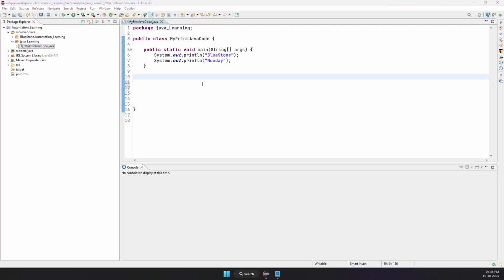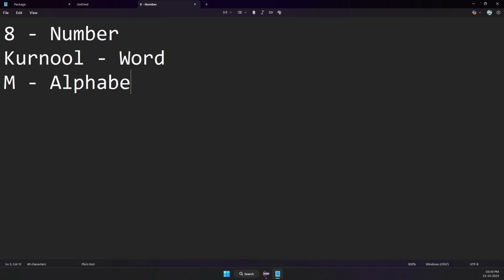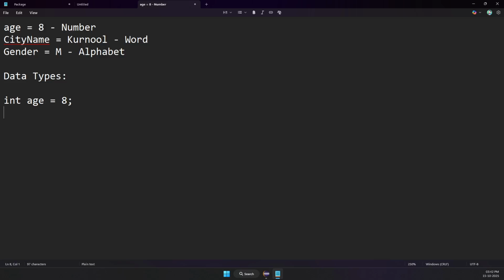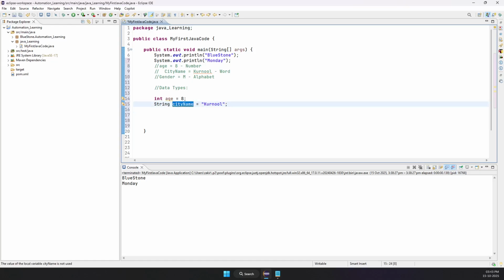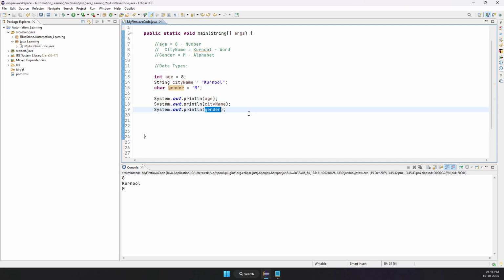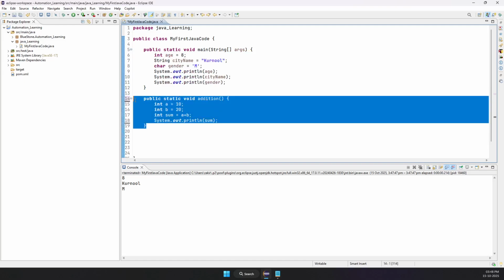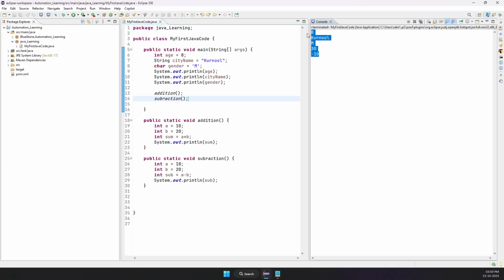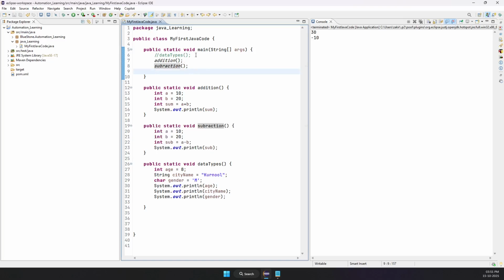2 Methods & Data Types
Methods & Data Types